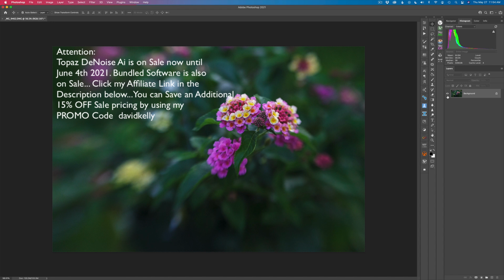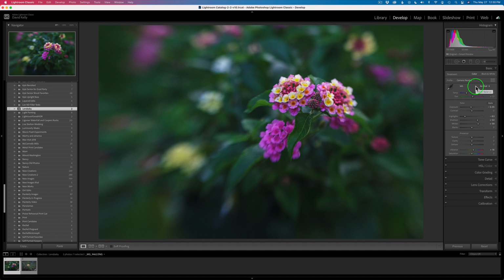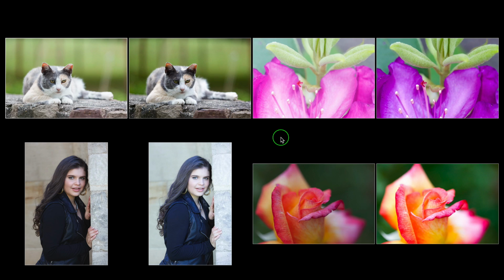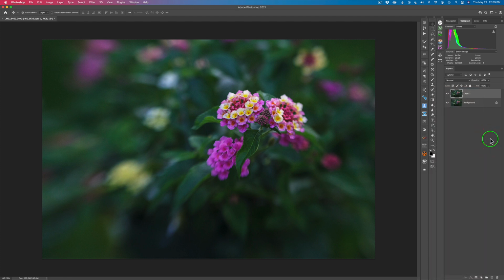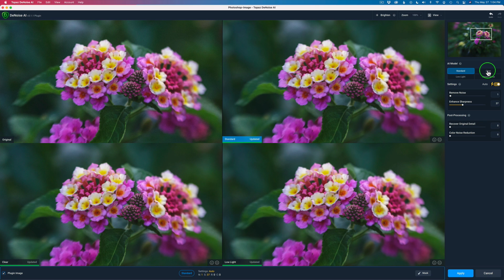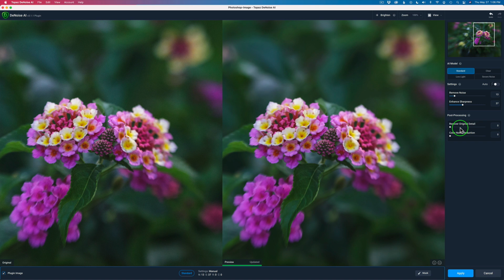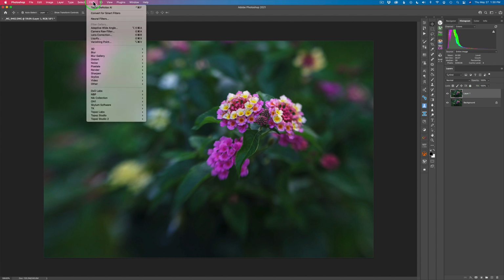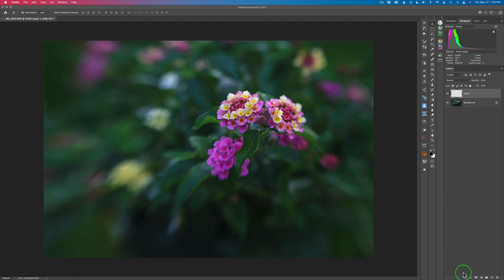TOPAZ DENOISE AI/SHARPEN AI/ PHOTOSHOP WORKFLOW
for $59.99 from now until June 4, 2021 and save an addition 15% by using PROMO Code davidkelly @ Checkout... This SALE includes the IMAGE QUALITY BUNDLE (DeNoise Ai, GigaPixel Ai and Sharpen Ai) $149.99 plus save an additional 15% OFF the Sale Price with my PROMO Code davidkelly

This is my everyday PHOTOSHOP WORKFLOW when I am using TOPAZ DENOISE Ai and SHARPEN Ai...